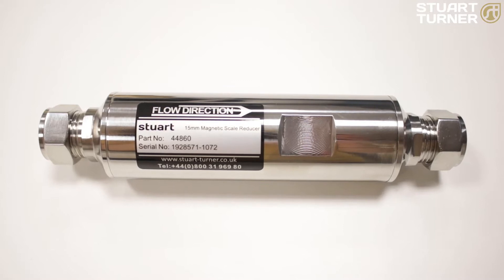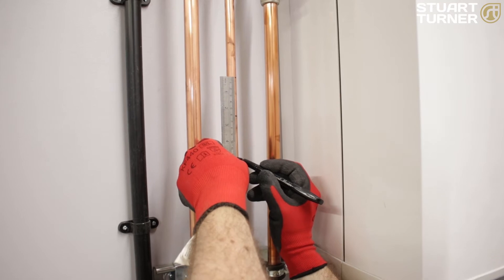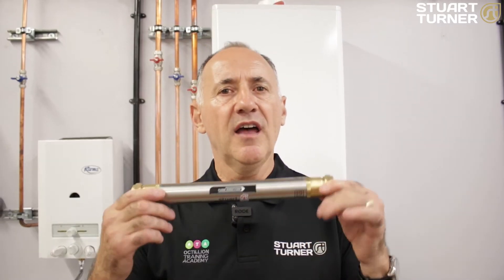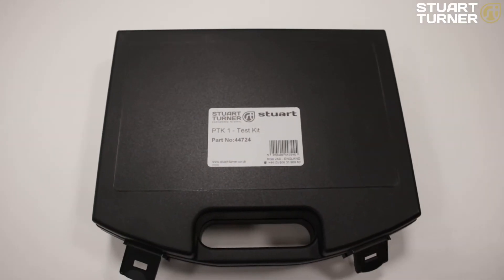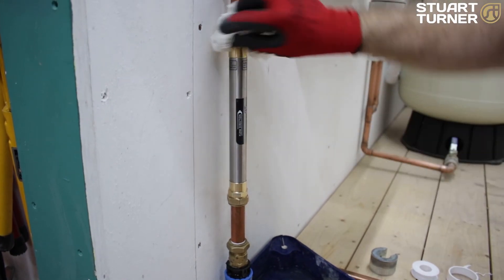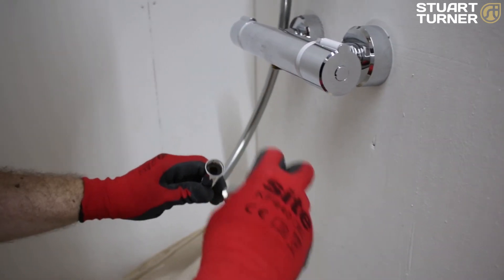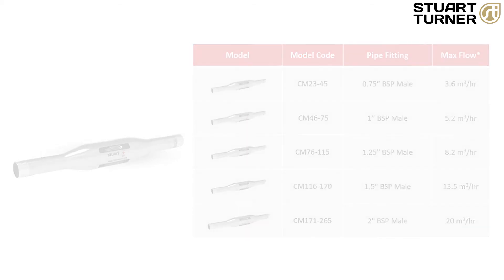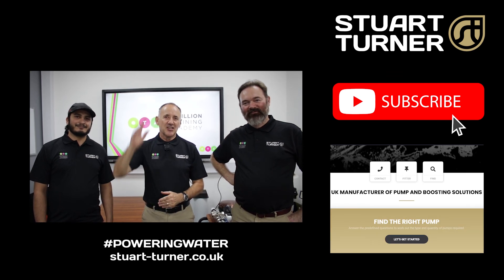Stuart Turner - Stuart water conditioners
Provides an introduction to Stuart catalytic and magnetic water conditioners and lime scale reducers